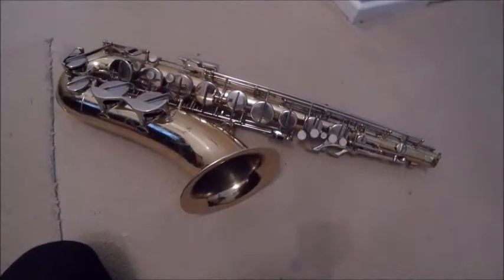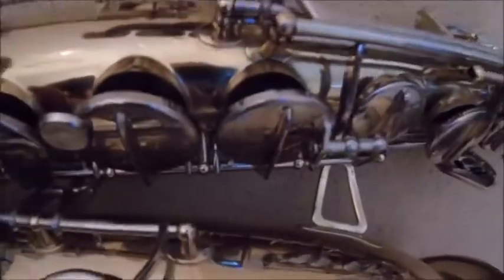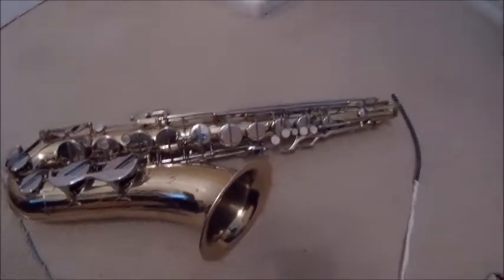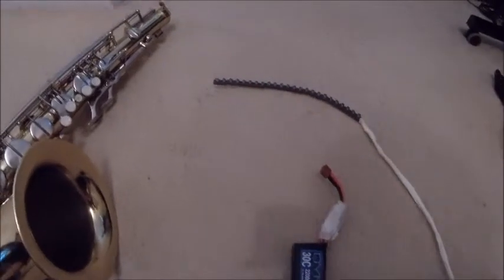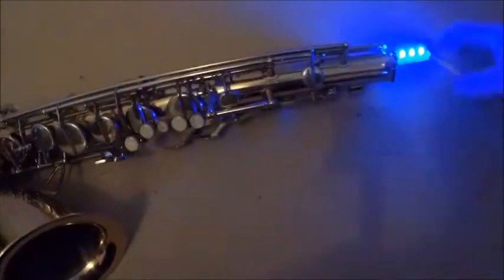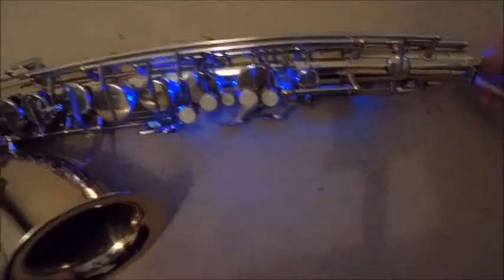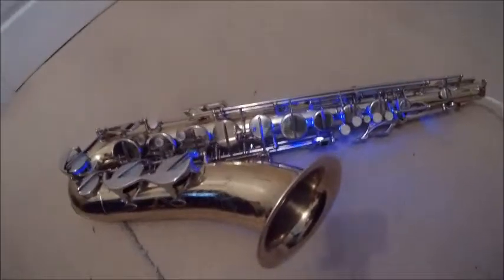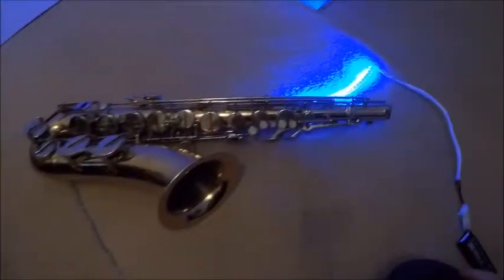DIY Saxophone Leak Light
so... I was trying to give my cheap tenor sax a new lease of life by finding leaks on the keys...  I came up with a solution...not a great one.. but adequate  😂